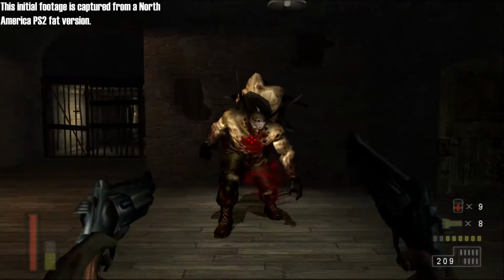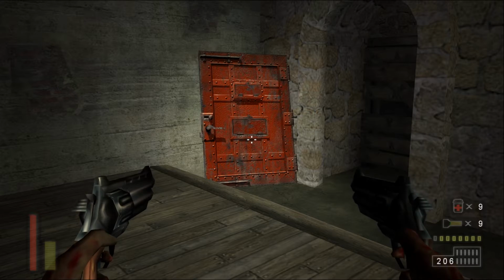On Death Row: The Door